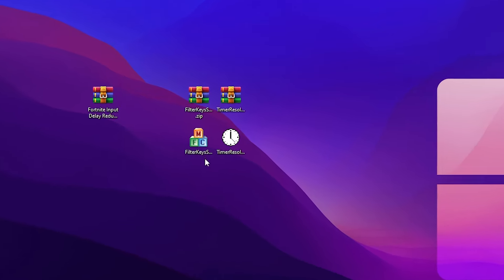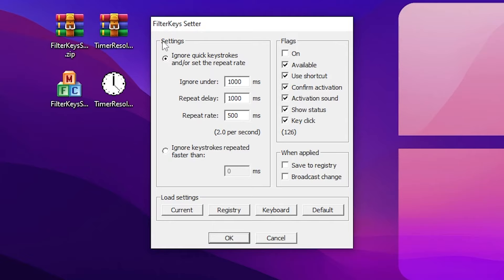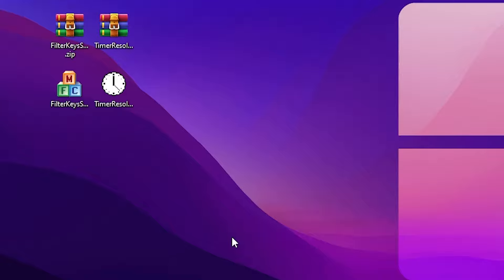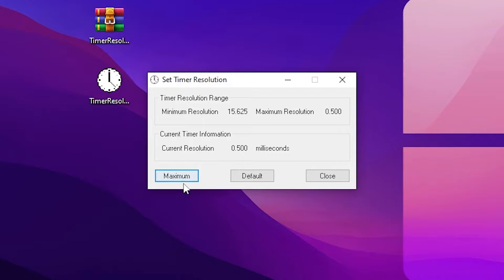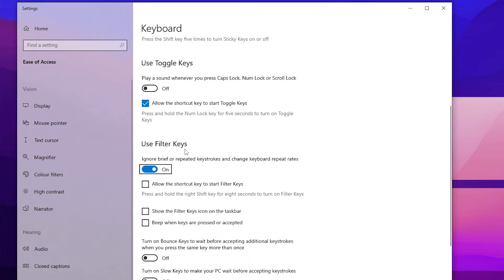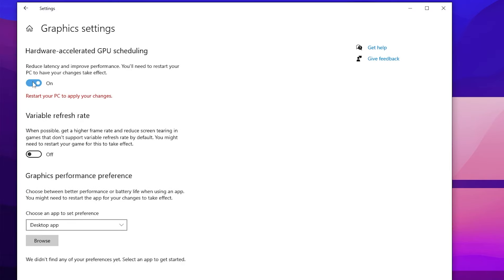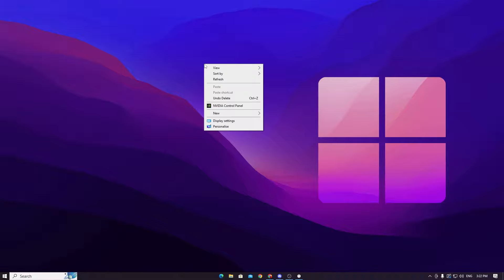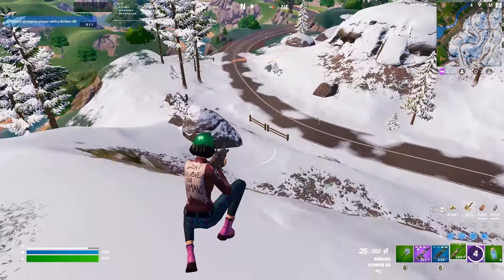🔧How PROS Get 0 Input Delay in Fortnite! ✅ (Best Chapter 5 Tweaks)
In this video, you'll learn how to reduce input delay in fortnite on PC in Chapter 5. This video will cover all the best mouse, keyboard and windows optimization which help to fix input lag in fortnite on PC. This video include timer resolution and filterkeysetter application which make this guide on next level. This input delay fix guide work with any PC build.

Title: 🔧How PROS Get 0 Input Delay in Fortnite! ✅ (Best Chapter 5 Tweaks)